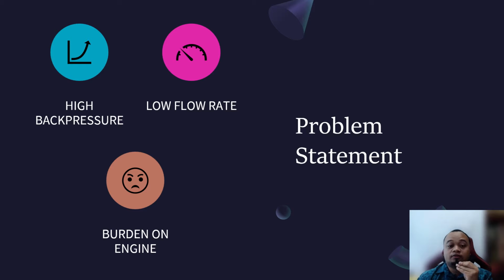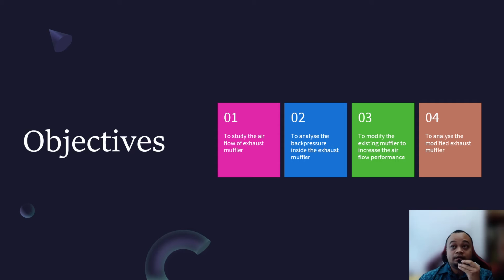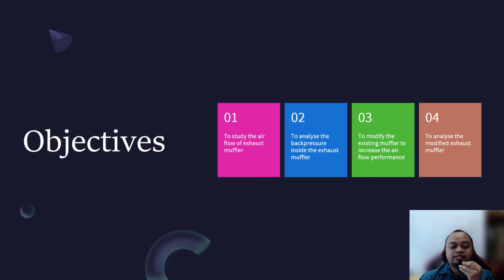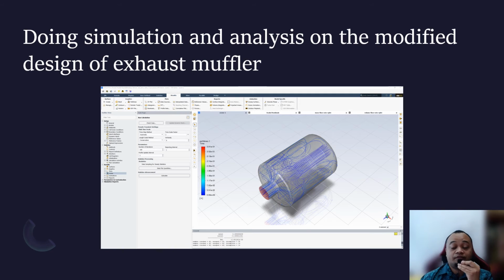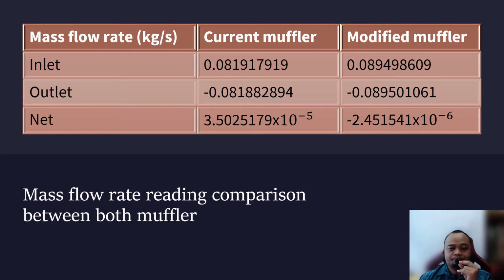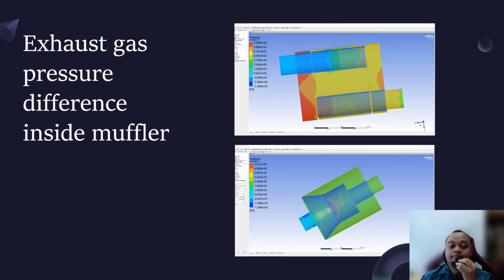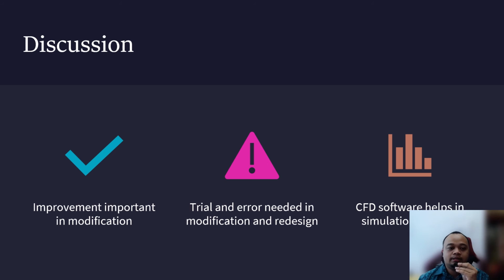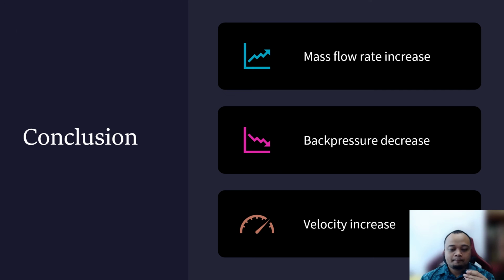FELS-US 3.0_[AFFIQ ANWAR BIN ARSAD]_[4191000251]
My FYP final presentation